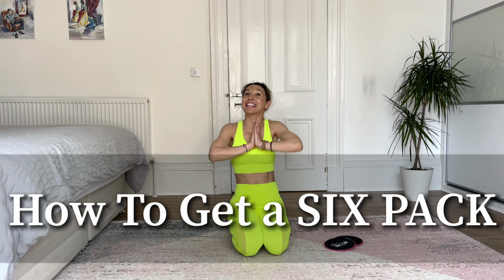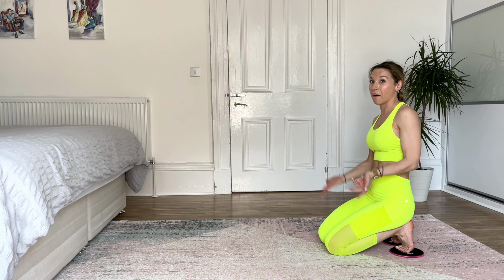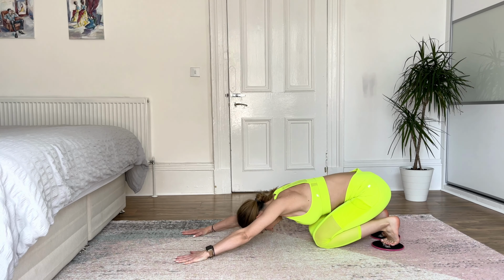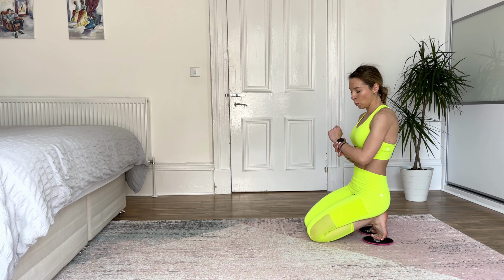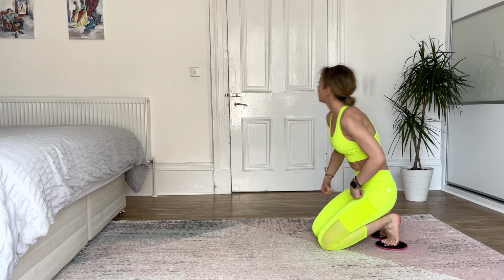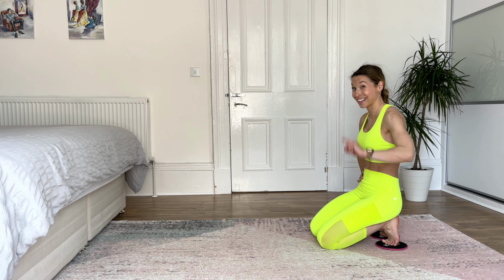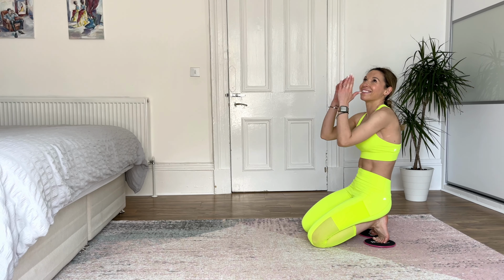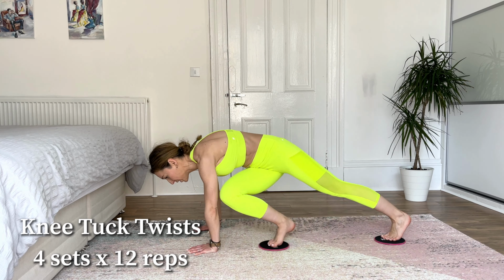DAY 30 | HOW TO GET A SIX PACK IN 30 DAYS | ULTIMATE ABS CHALLENGE